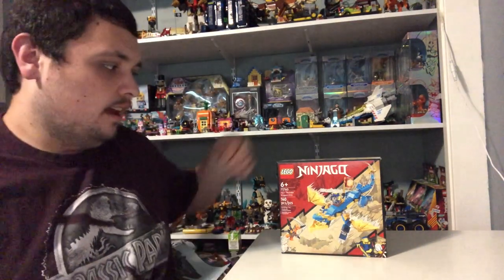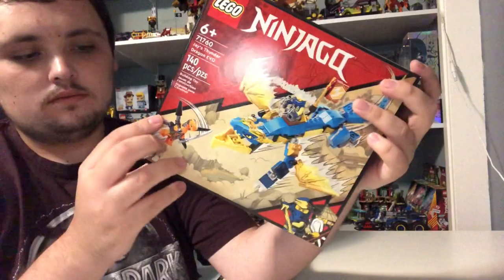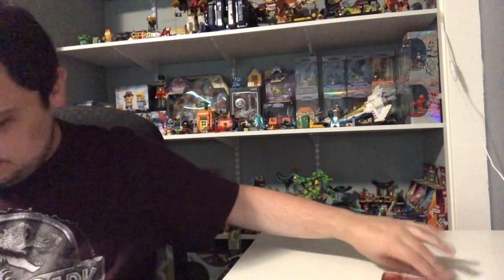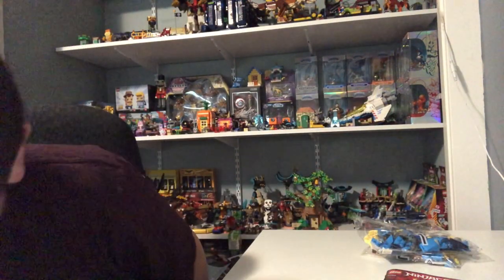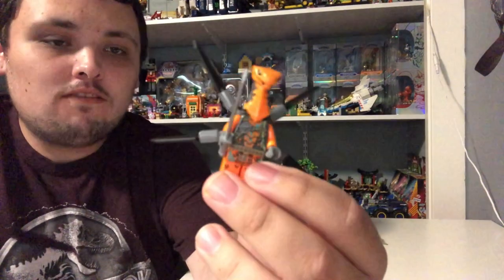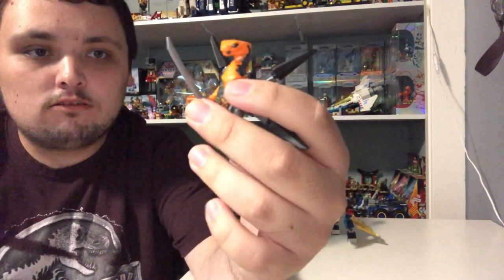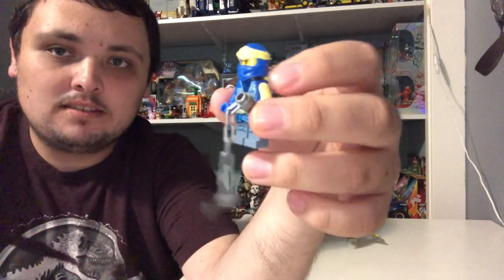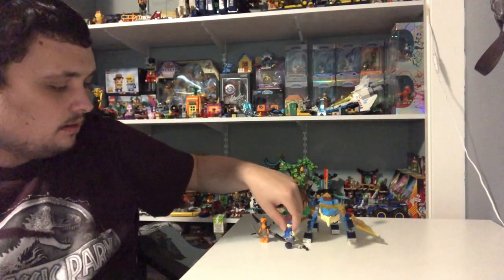Build and review of Jay's Thunder Dragon Evo